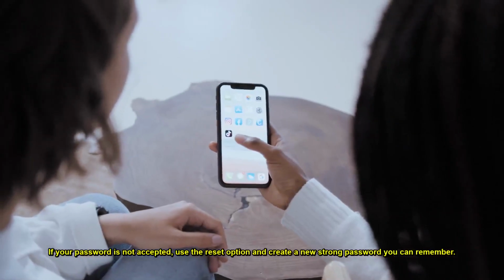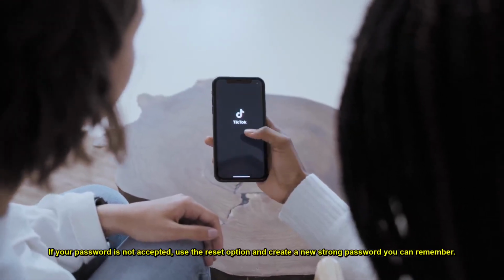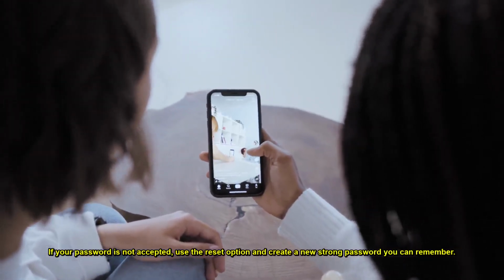How to connect Qlik Sense to AWS Redshift for associative analytics - Full Guide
Unlock the power of data analytics with our comprehensive guide on connecting Qlik Sense to AWS Redshift! In this step-by-step tutorial, we’ll walk you through the entire process, from setting up your AWS Redshift cluster to seamlessly integrating it with Qlik Sense for powerful associative analytics. Whether you're a beginner or an experienced user, this video provides valuable insights and tips to enhance your data visualization skills. Don’t miss out on transforming your data into actionable insights!